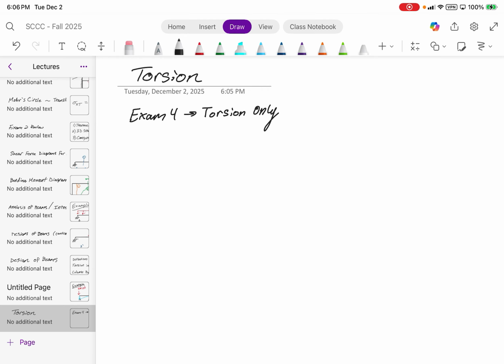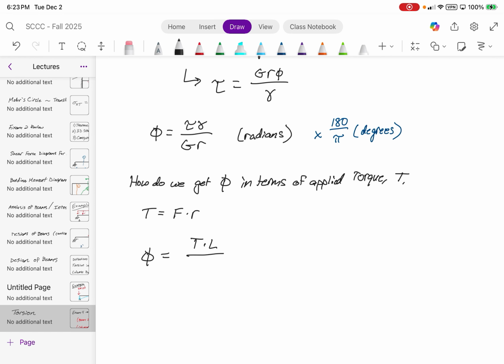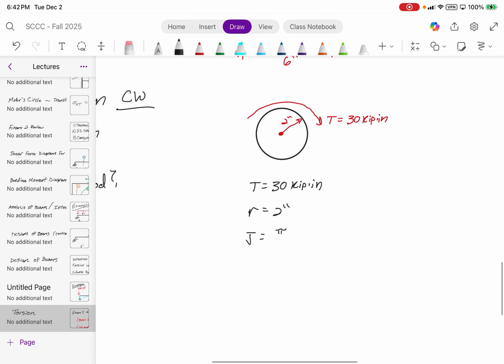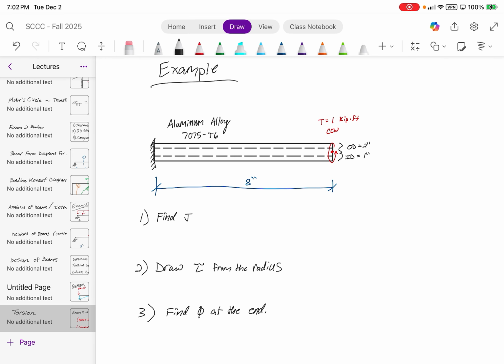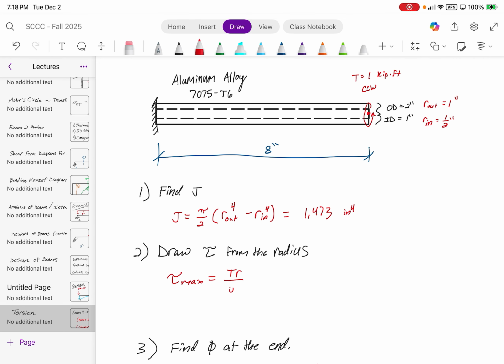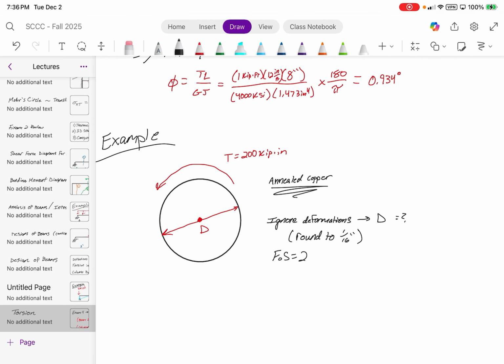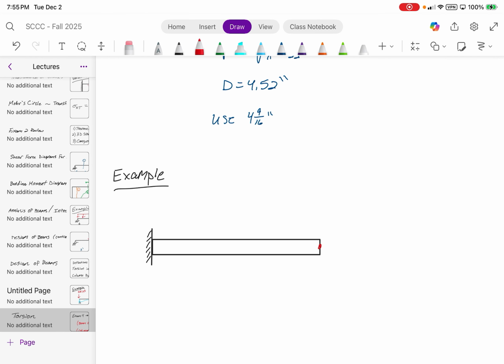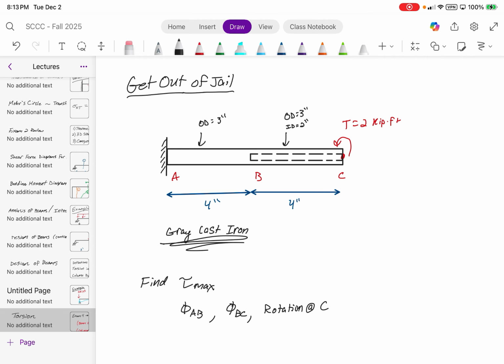COT 233 - Lecture 12.2.2025